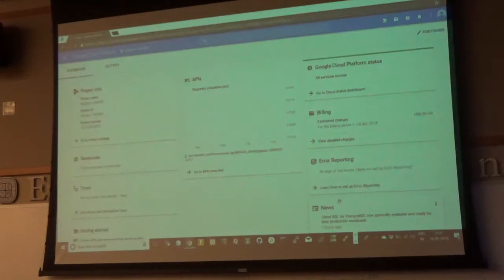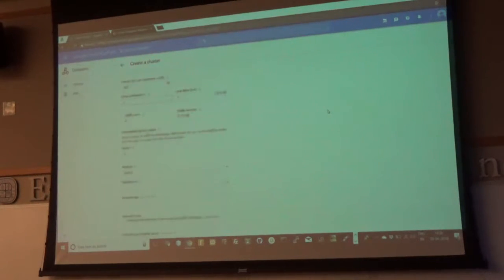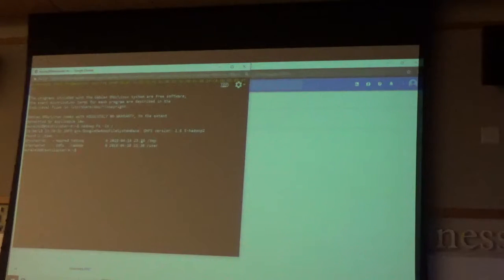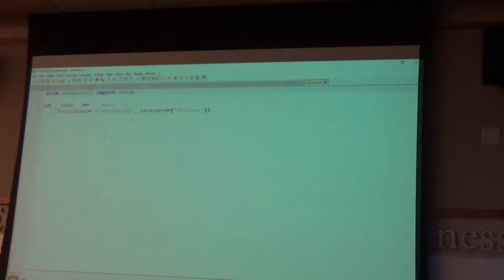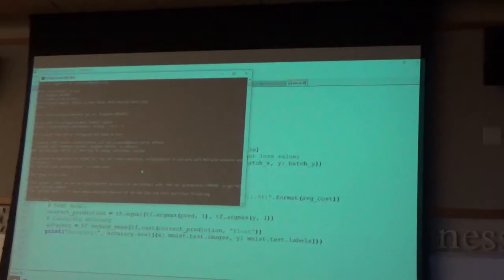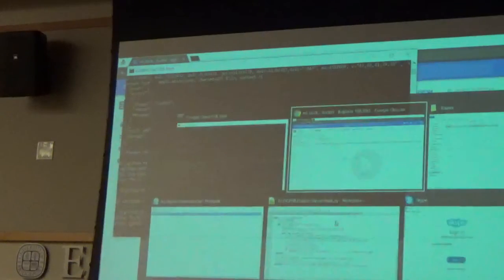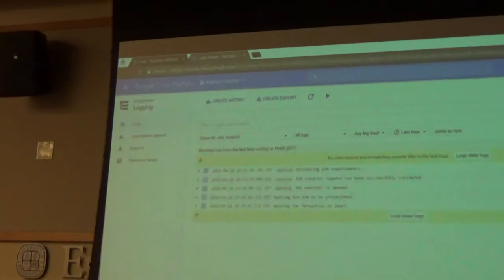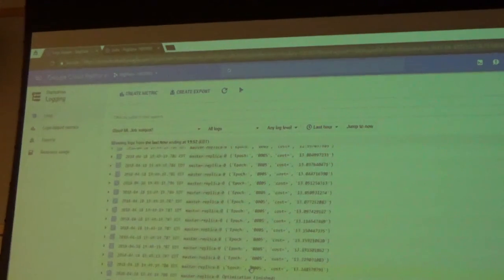CPSC651_Week4_GCPLab_(18_04_2018)_02